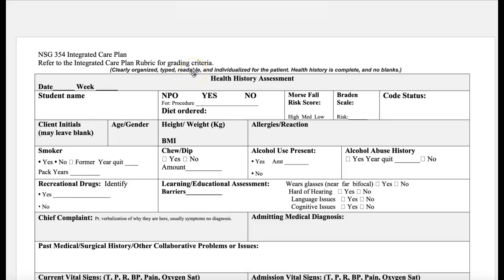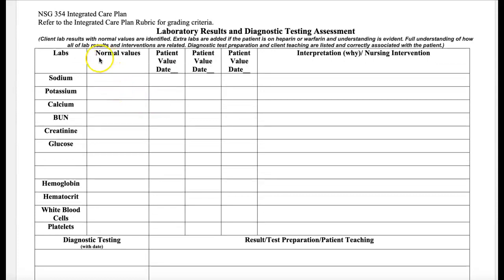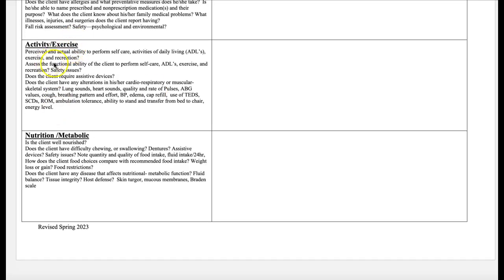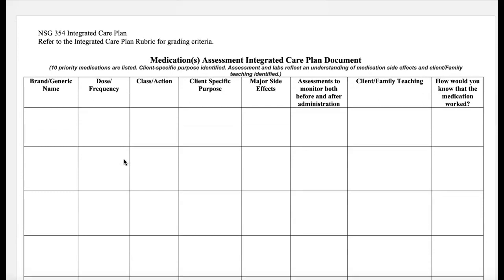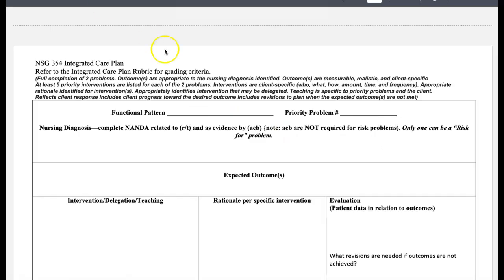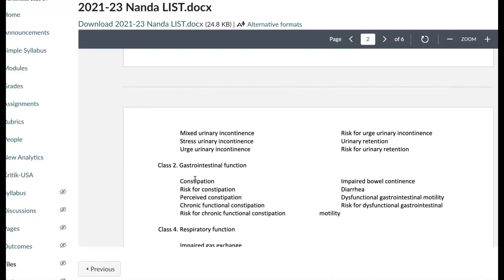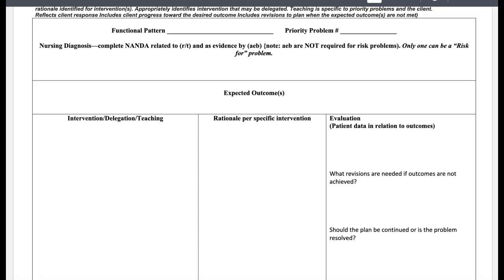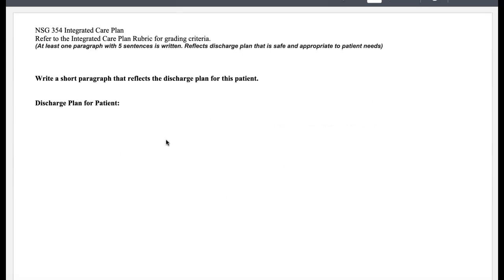Integrated Care Plan